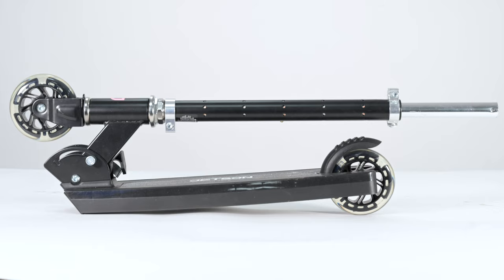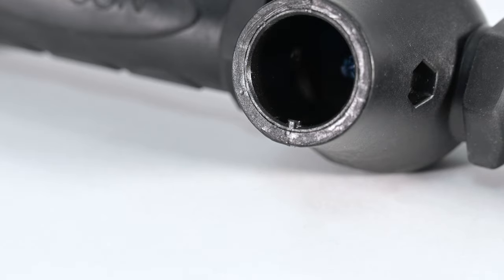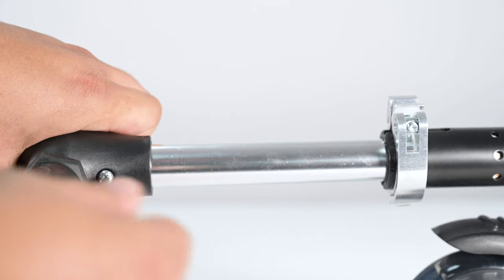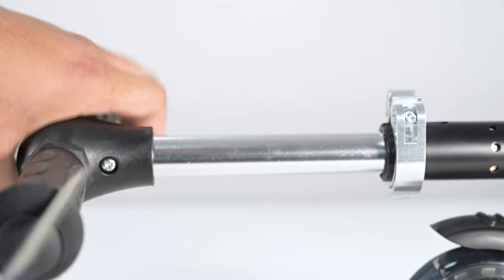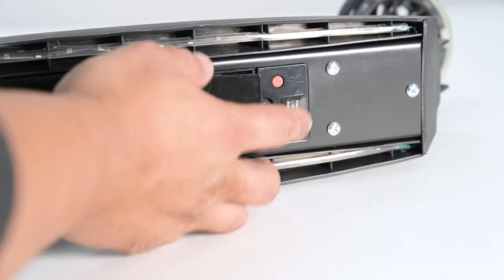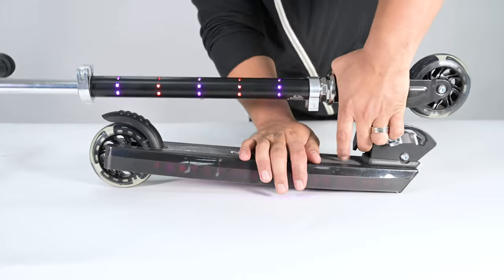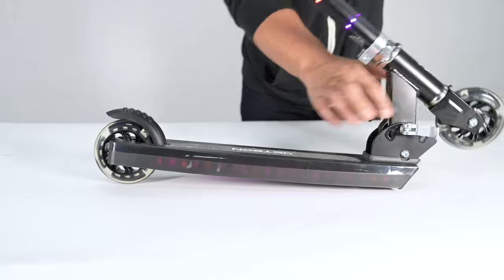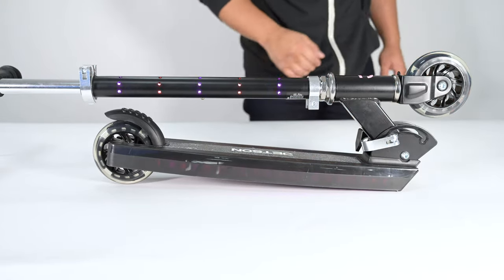Jetson Orbit Kick Scooter : A Guide to Your Ride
Overview of the Jetson Orbit Kick Scooter